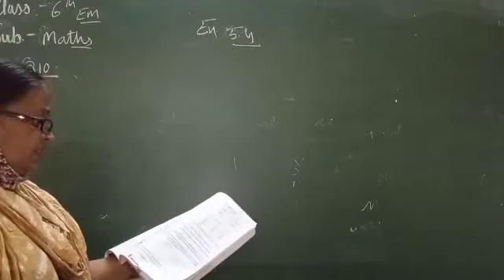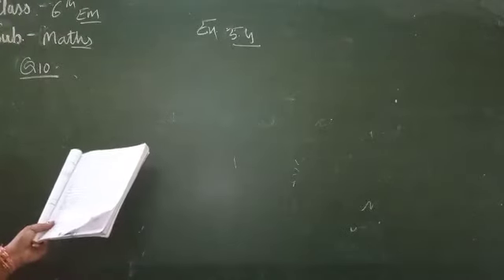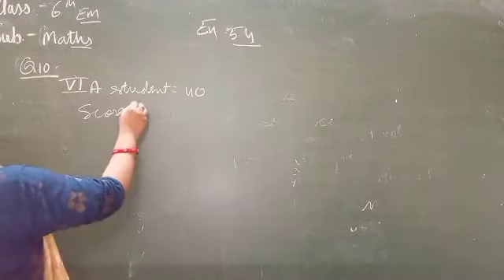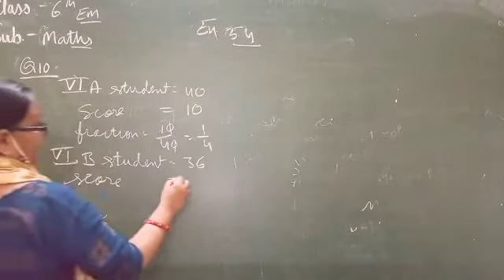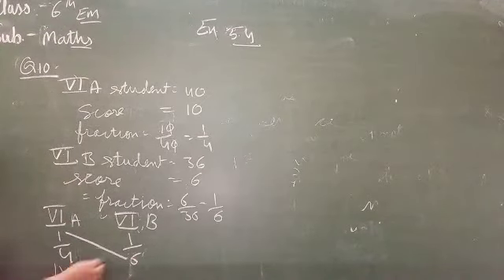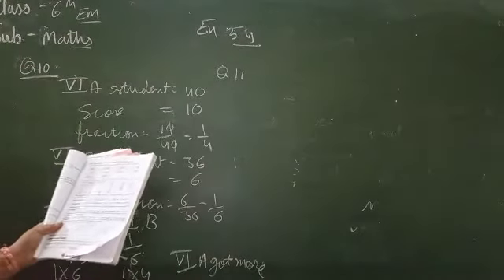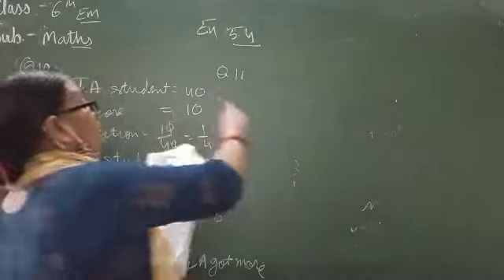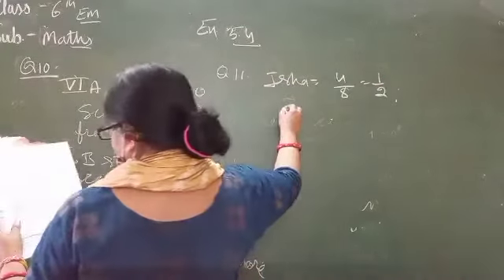17/09/21 maths class 6 em